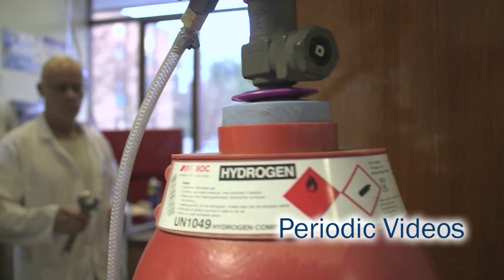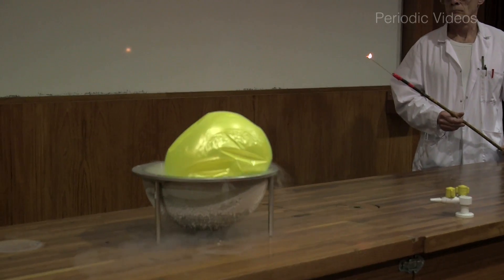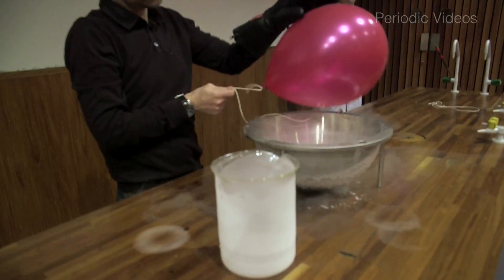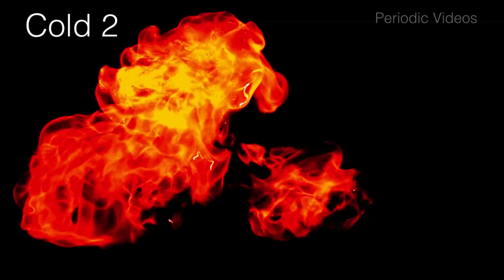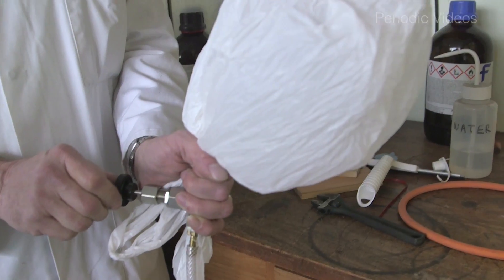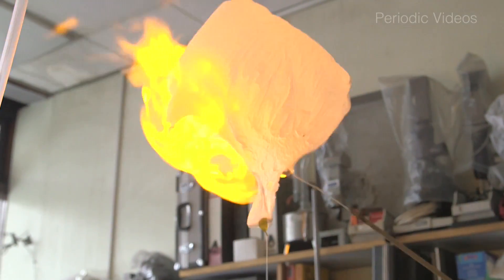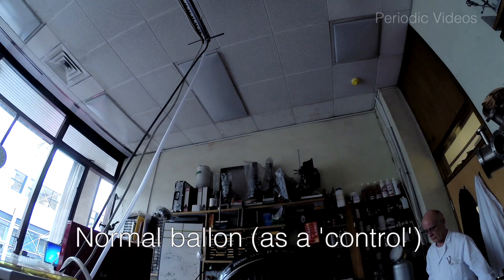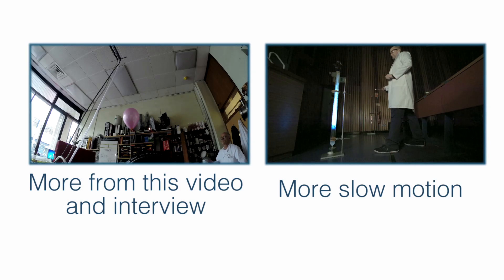Cool Explosions and Bags of Hydrogen - Periodic Table of Videos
A series of Hydrogen explosions, including with cooled balloons and plastic bags.
Featuring Neil Barnes, Darren Walsh and Martyn Poliakoff from the University of Nottingham. Video by Brady Haran.